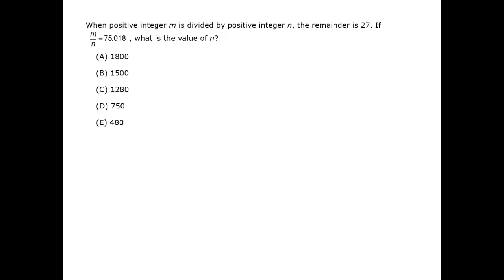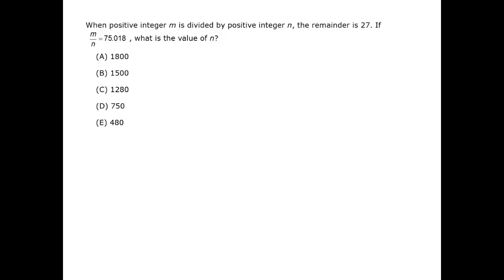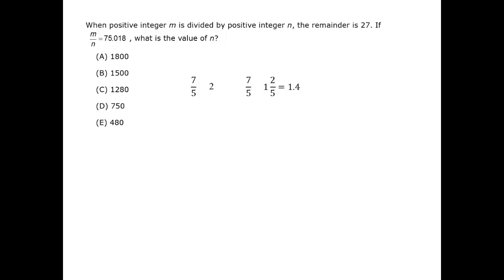Remainder and Fractional Portion - GMAT Free - GFPS93